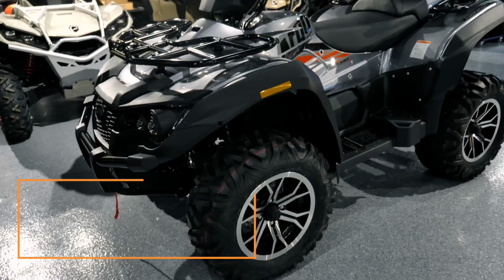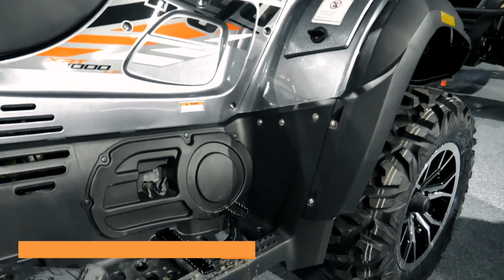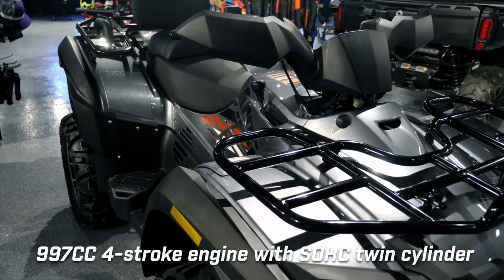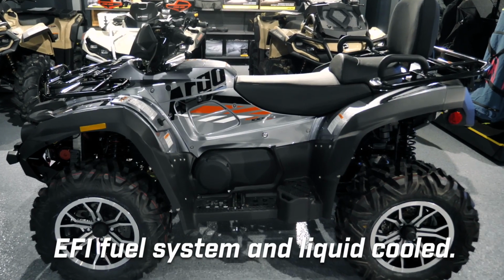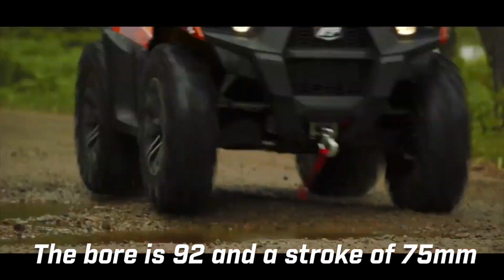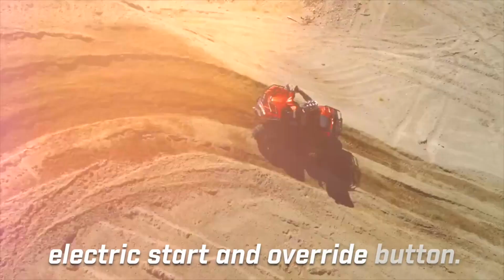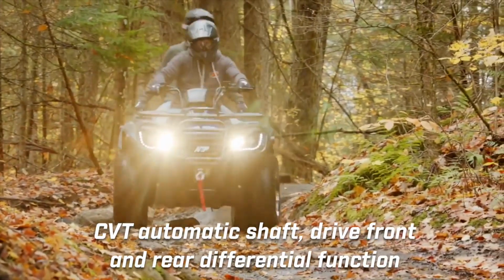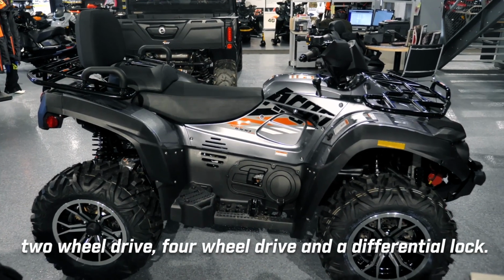Buckle up for the ride of a lifetime with the 2024 Argo XRT 1000 LE!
Whether you're craving the freedom of two-wheel drive, the stability of four-wheel drive, or the brute force of a differential lock, the Argo XRT delivers.

Watch the video for an exclusive front-row seat to the XRT's prowess, and then swing by our dealership to transform your off-road fantasies into reality ➡️